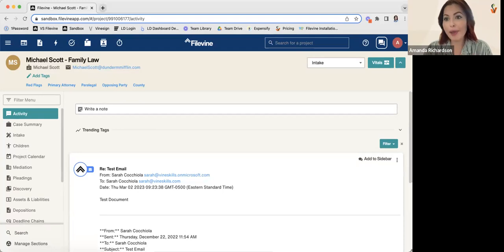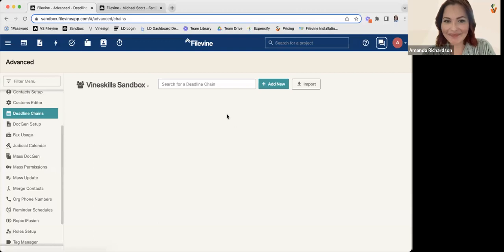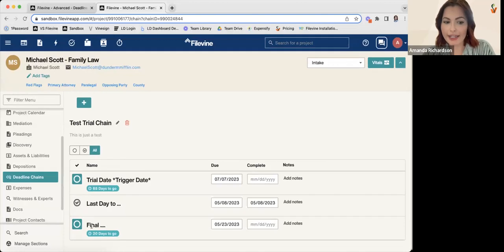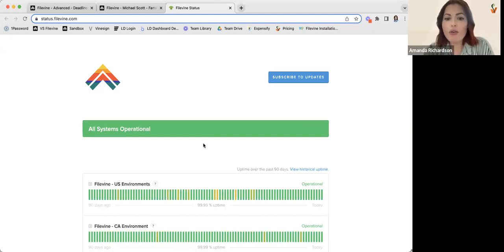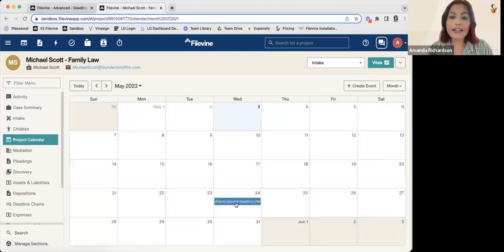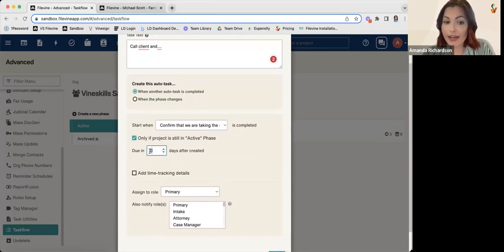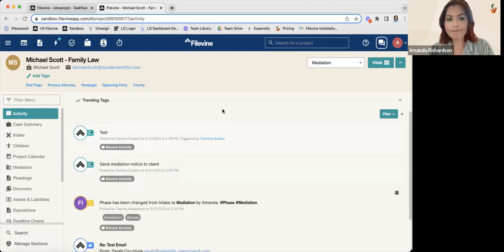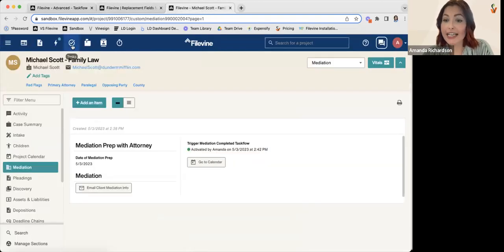Free Help Wednesdays: Deadline Chains and Taskflows in Filevine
In this edition of our live Wednesday Free Help sessions, we cover all the basics of deadline chains and taskflows in Filevine for front-end users and how to set them up as an Admin User. We also discussed how to best use deadline chains and taskflows to enhance your Firm's workflow.